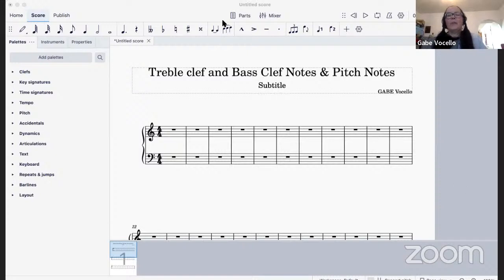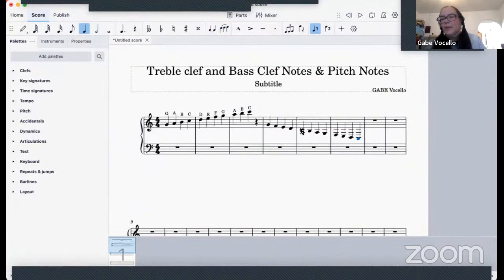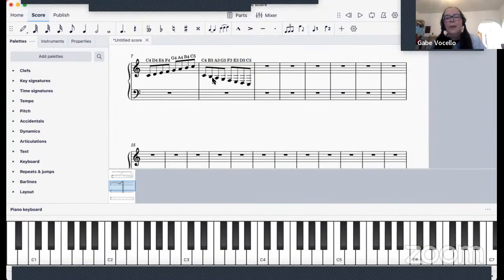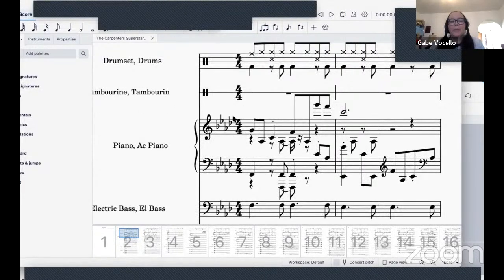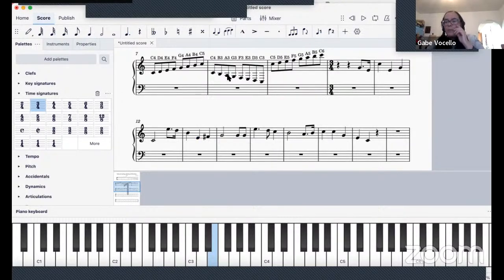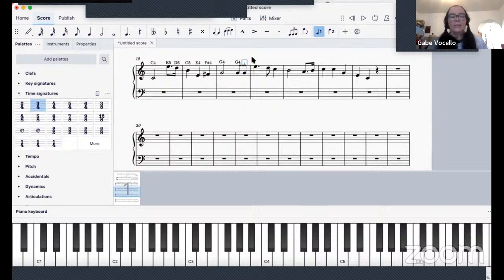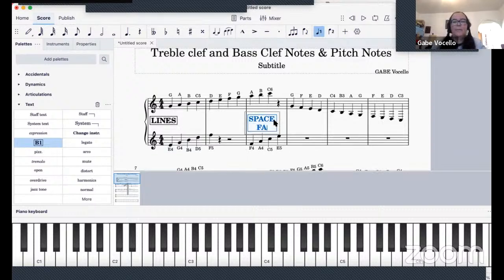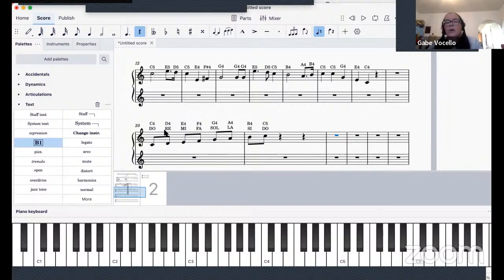treble clef and bass clef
NAME DE NOTES ON TREBLE CLEF
notes and octaves called Pitch notes